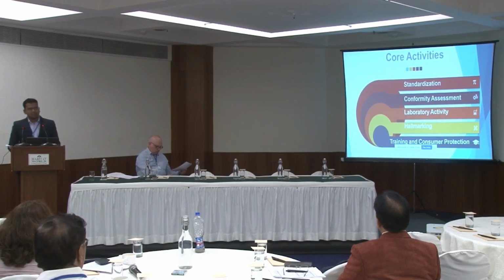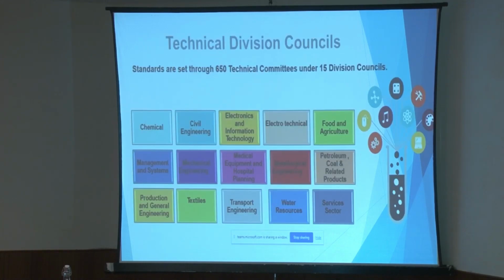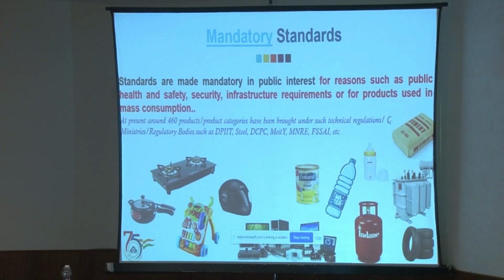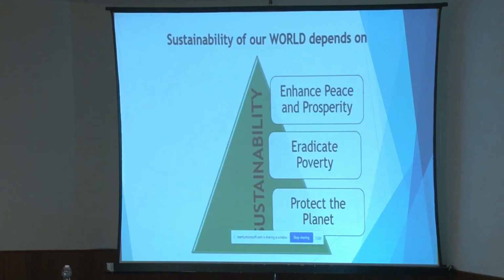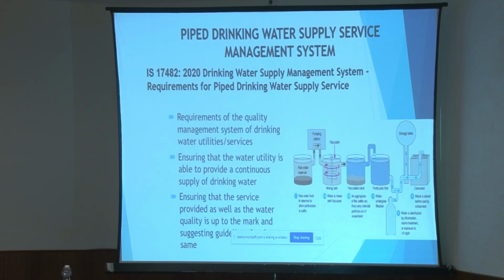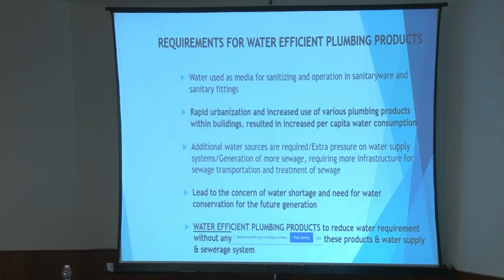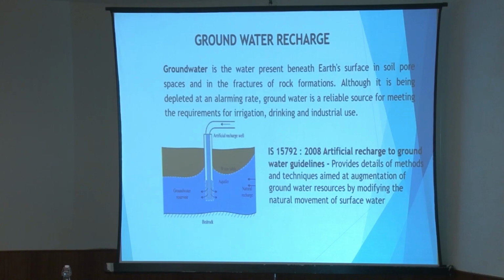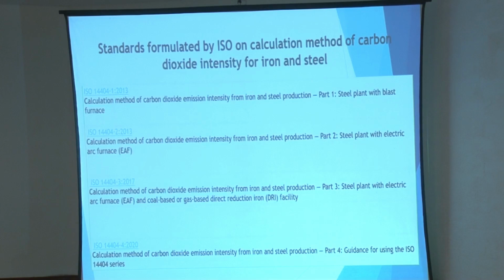Standard Materials & ISI mark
IUCERI (Indo-UK Centre of Environment Research and Innovation) has organized a workshop on 30th May 2023 at Habitat Centre, New Delhi to bring together policy makers, statutory bodies, stakeholders to understand the Consensus for new value added low carbon products, for its social use.
How to get our product certified by the Bureau of Indian Standard. Dr Ashish of BIS (Bureau of Indian Standard) has presented a informative paper fantastically before the august gathering.
This ppt has nicely explained about the ISi materials and its mark